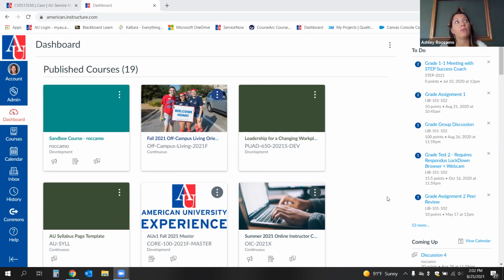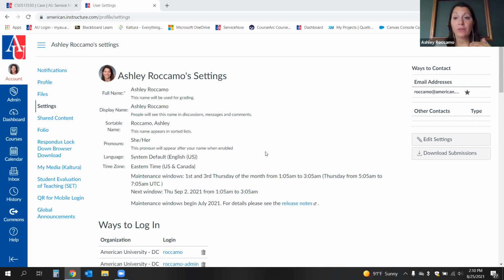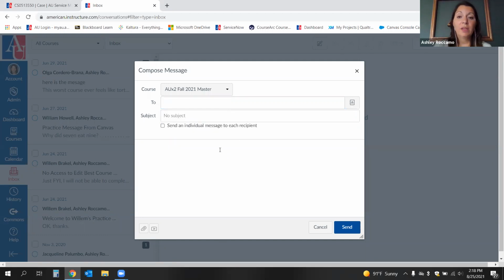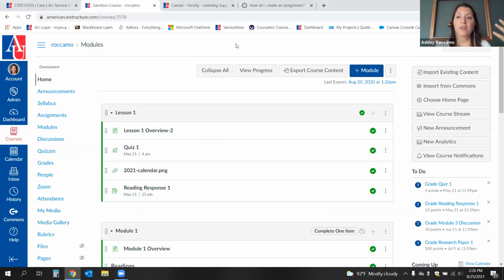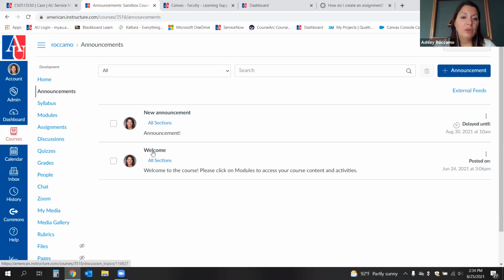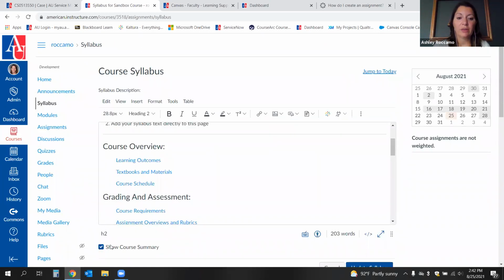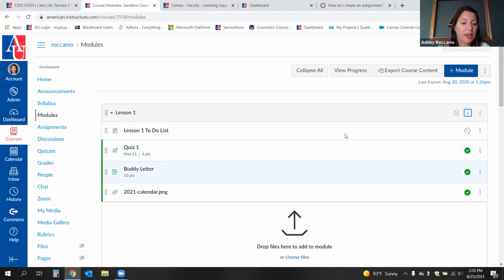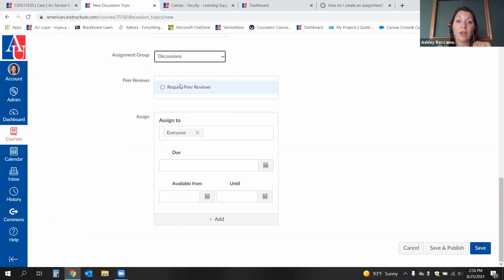1103: Canvas Overview